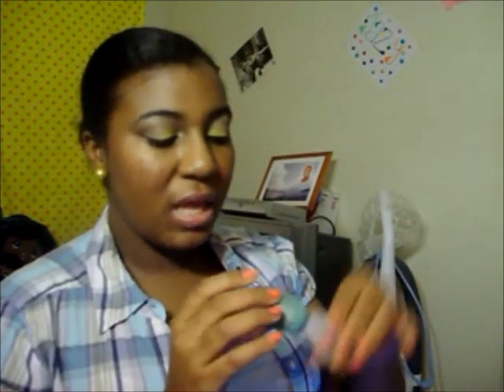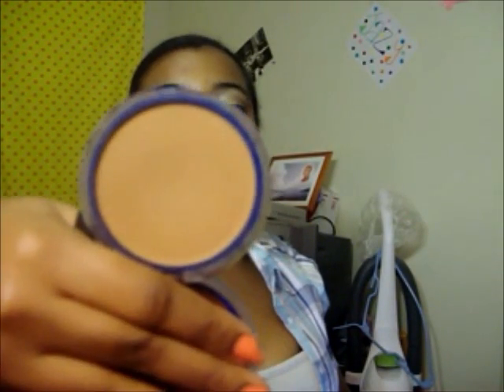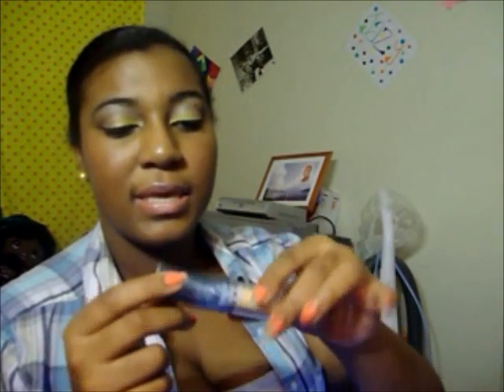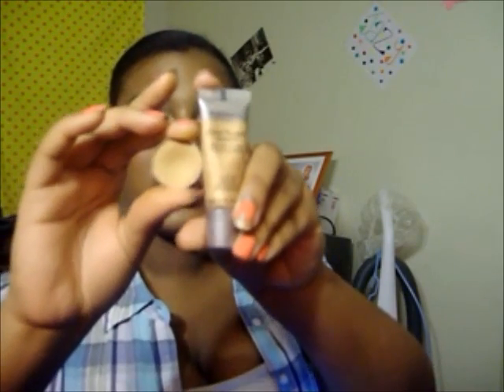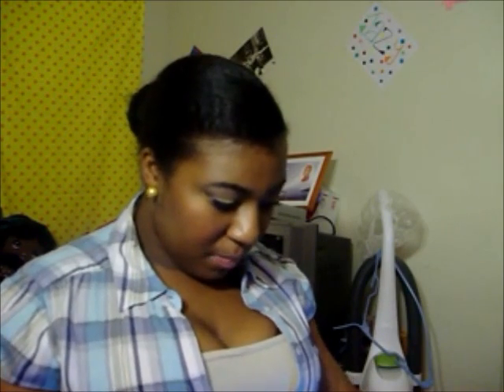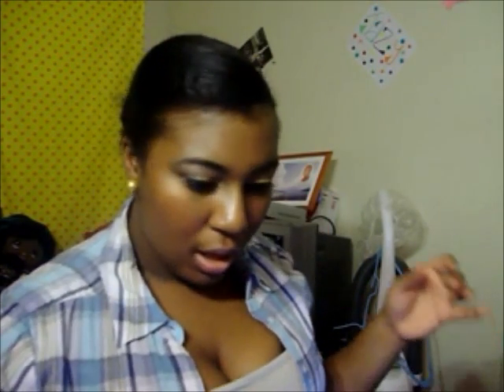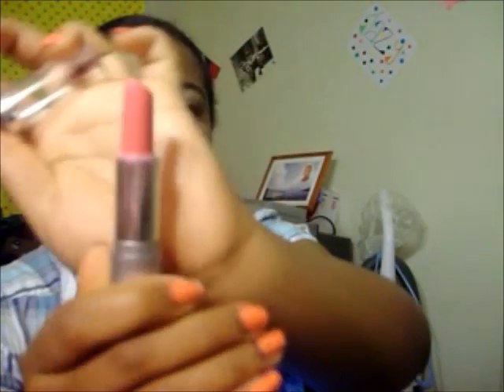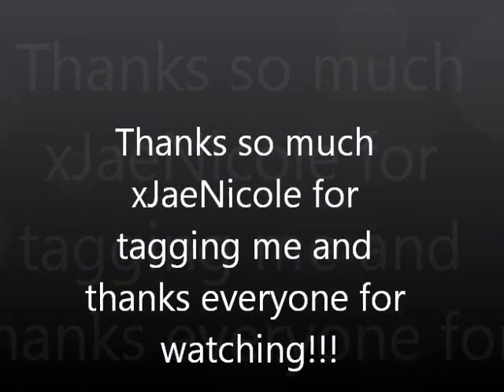My Faves Tag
Questions:
My favorite _______ is.

1. Foundation Primer
2. Eyeshadow Shade
3. Blush
4. Nail Polish
5. Color to Wear

My favorite ______ duo is .

1. Foundation & Concealer
2. Eyeshadow Primer & Base
3. Eyeshadow base & color
4. Eyeliner (liquid & liner) & Mascara
5. Blush & Contour
6. Lipstick & Lipgloss (Neutral, Colored)

Im tagging:
BeautifullyMade90
MrsCiaraRae
MissJayOnesz
mzbiggurlbeautiful
jamieestarr101
and any and everyone who wants to do this tag!!!